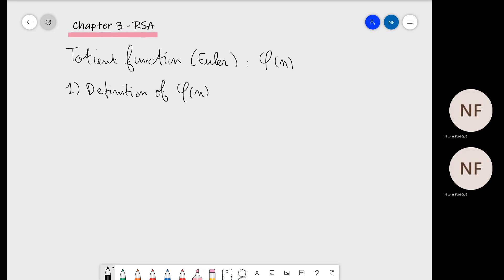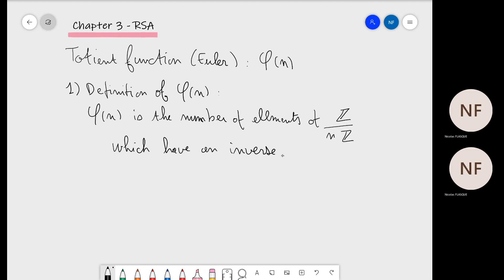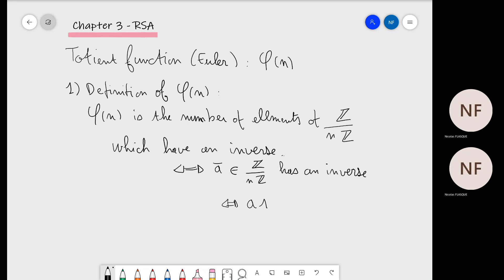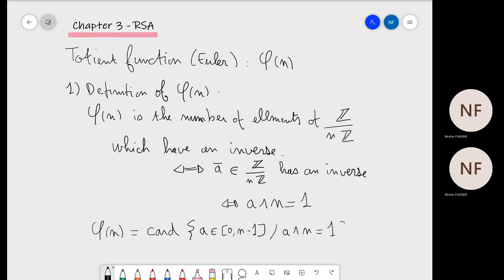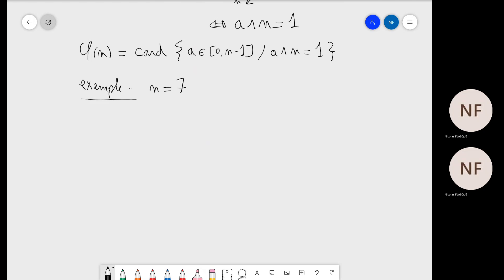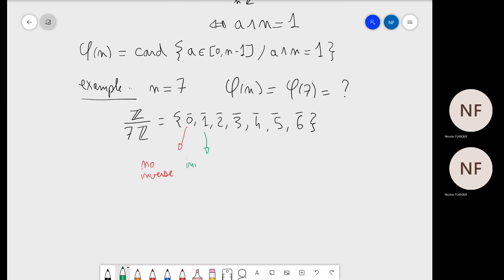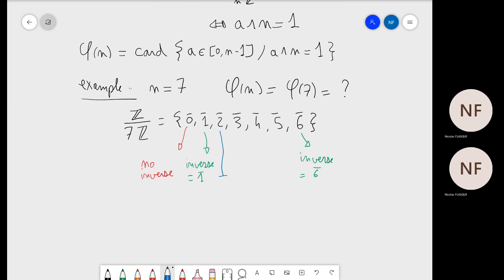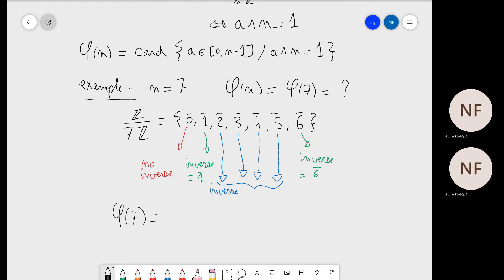RSA video 1 totient function definition